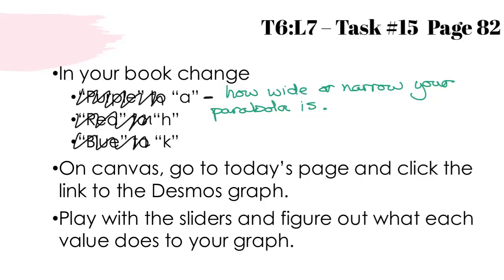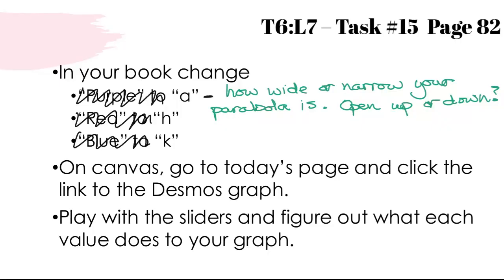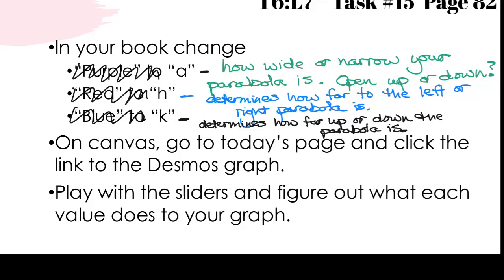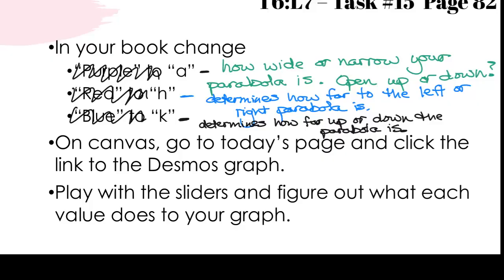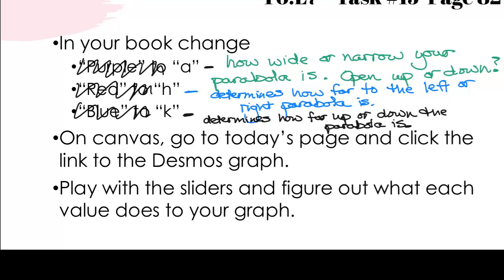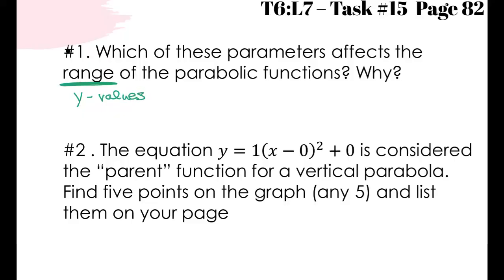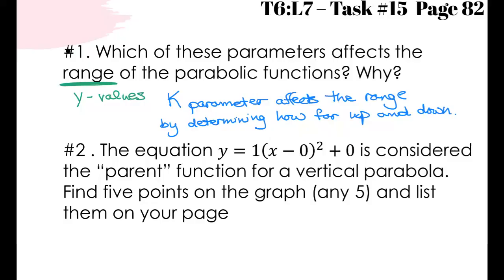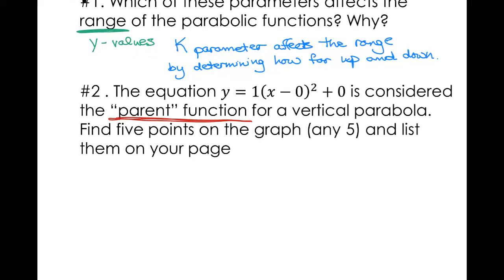4/08 Finish Pythagorean Thm and Begin Trig Functions ...